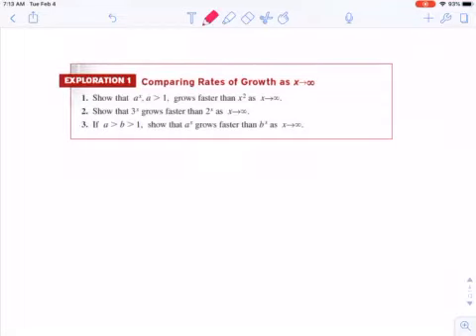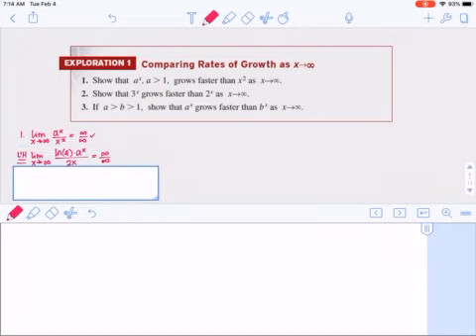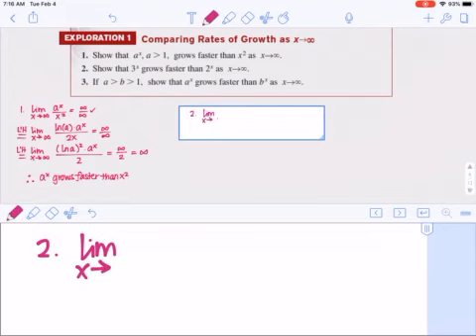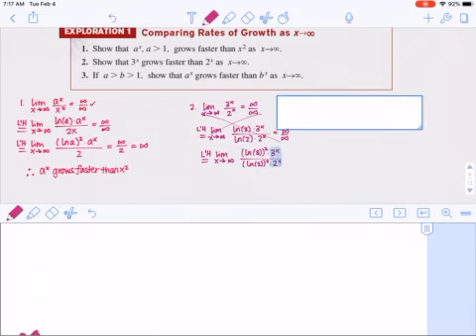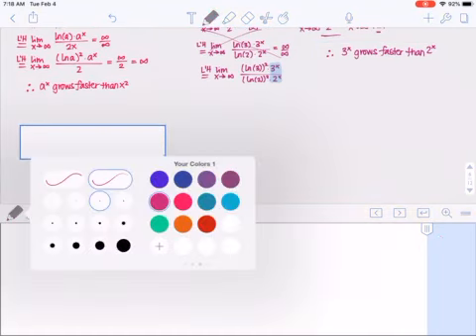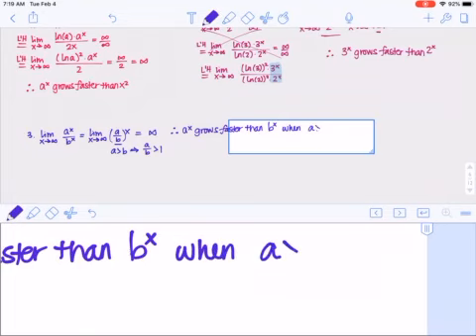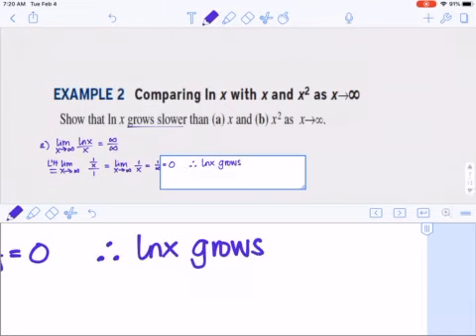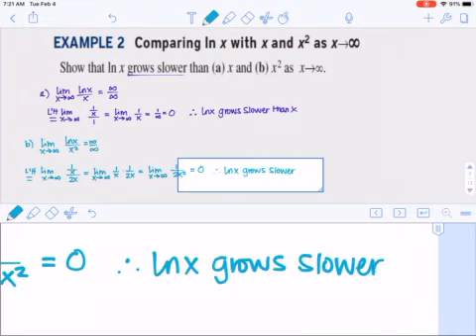8.7b Video 4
Exploring rates of growth  - comparing exponentials to quadratics, comparing to exponentials to other exponentials, and generalizing.  Also, Example 2 (looking at comparing ln x with several polynomial functions).